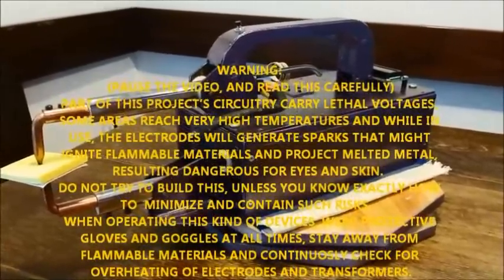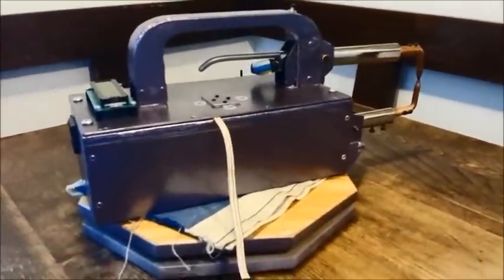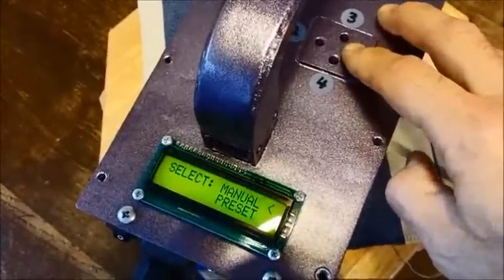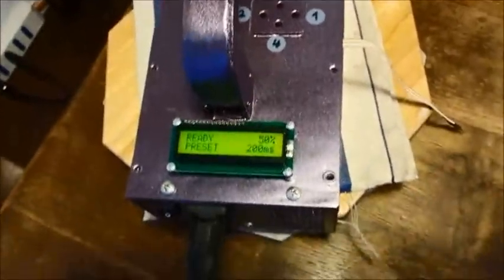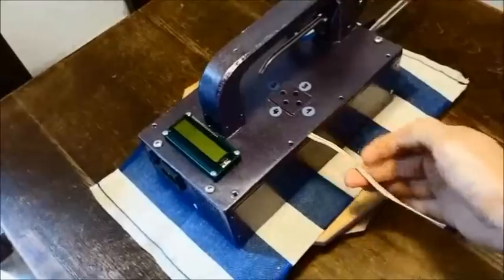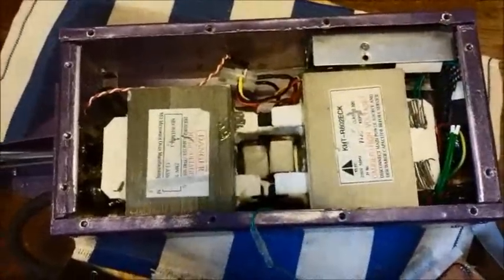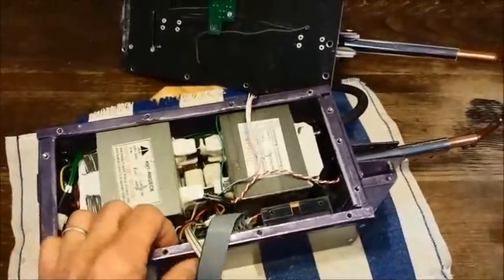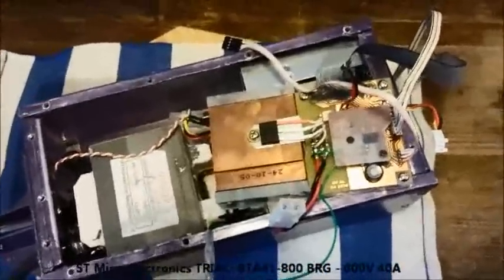Power Adjustable DIY Spot Welder (PART 1)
A 2 x Mwave Xformers microcontrolled and power adjustable spot welder.   I have only purchased the copper rods, the high gauge copper wire and the power triac.  Maybe 30 Euros total.  Please comment and post your suggestions.  Enjoy !